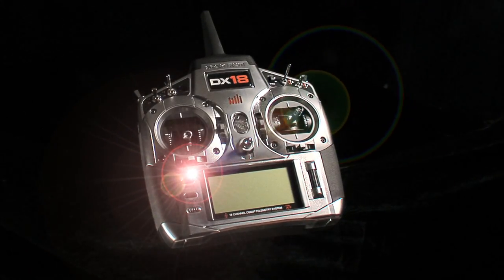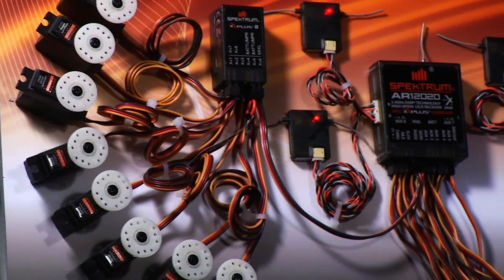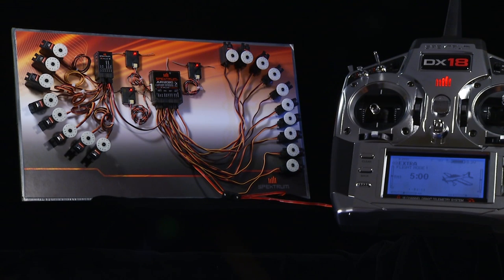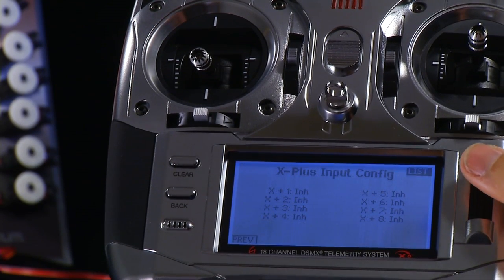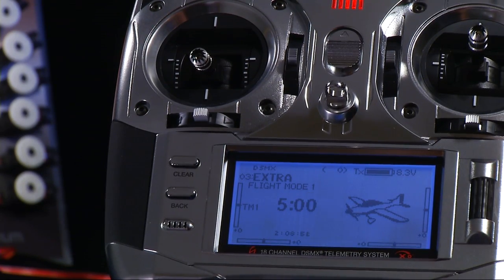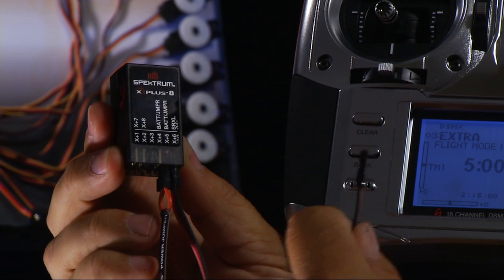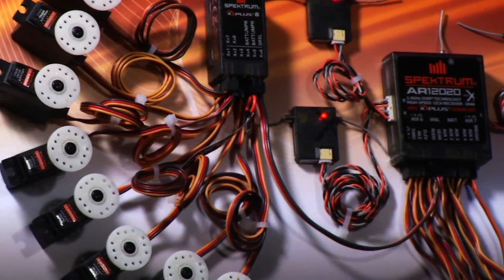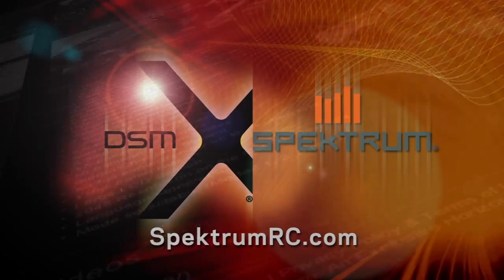Spektrum DX18 X-Plus Tutorial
For more information or to order this product please visit the following